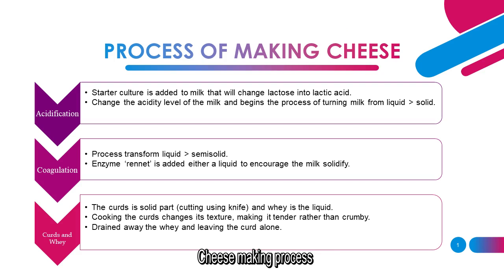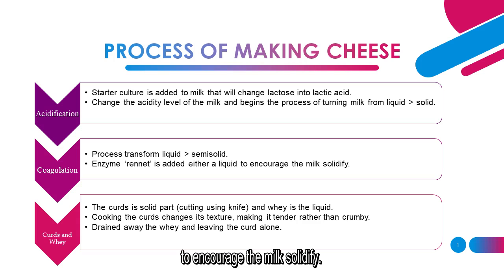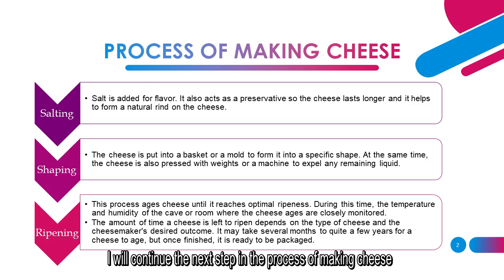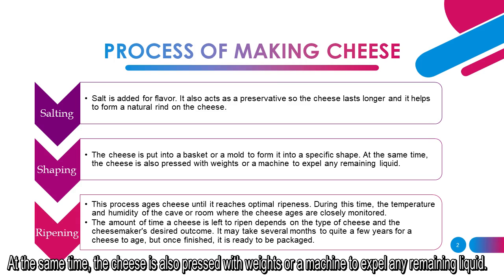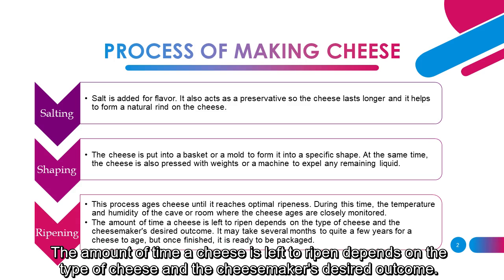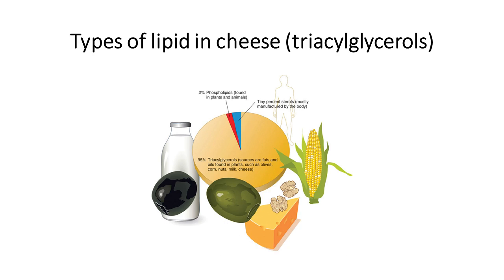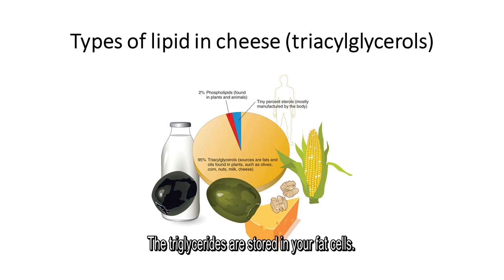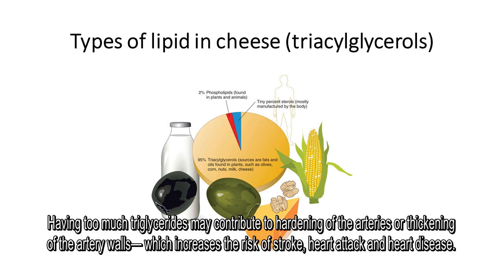FST3003 GROUP D Lipid Cheese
5 minutes of cheese content